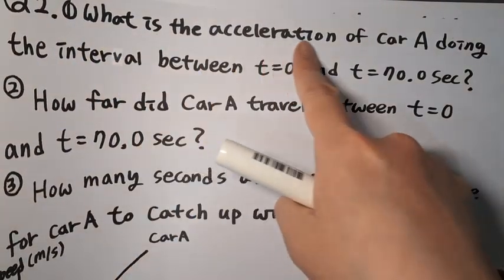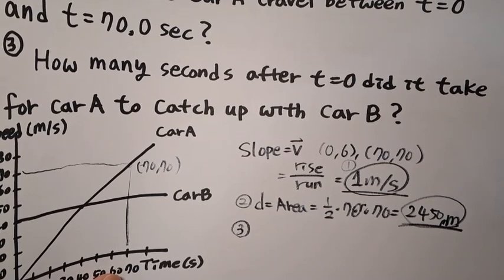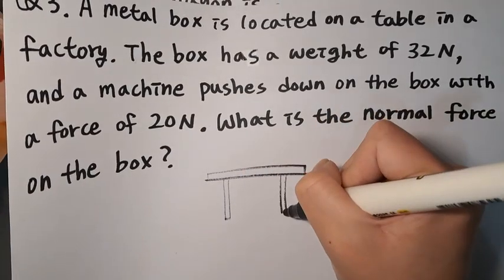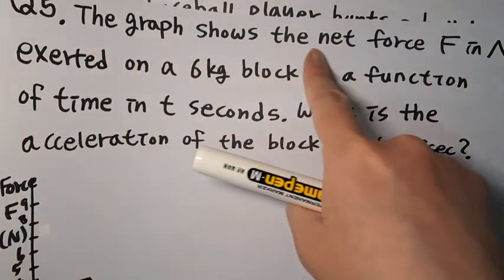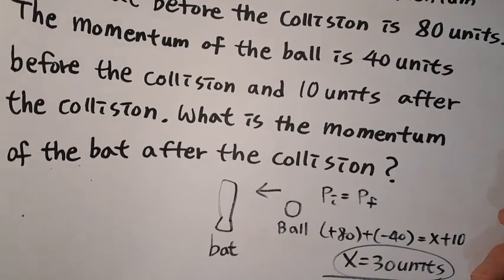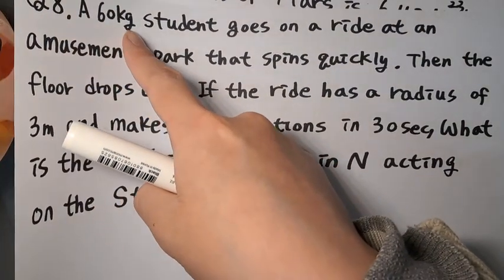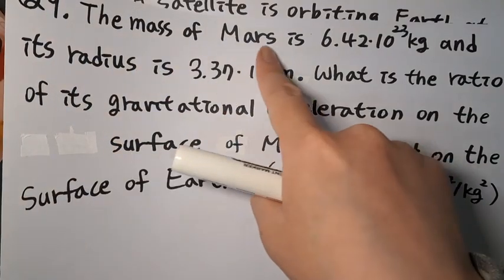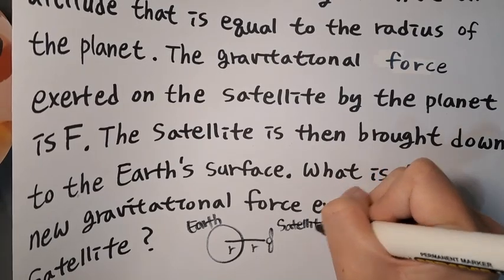Kinetics, science problem, physics problem, highschool physics, Kinetics problems 12